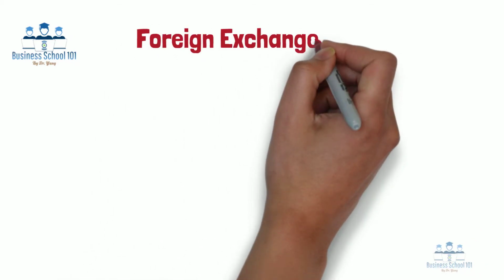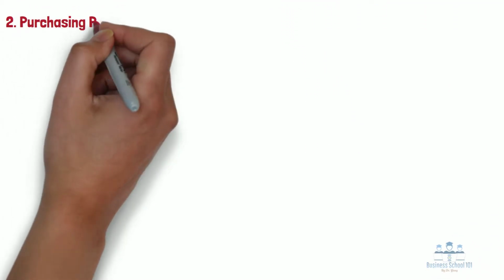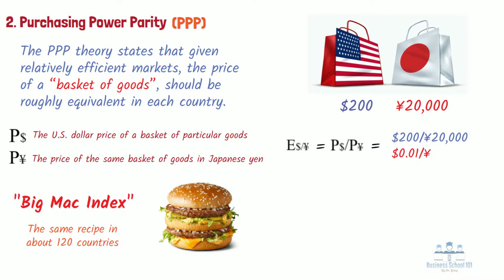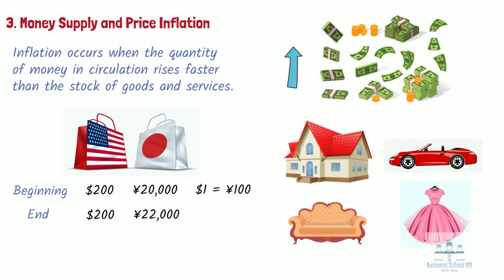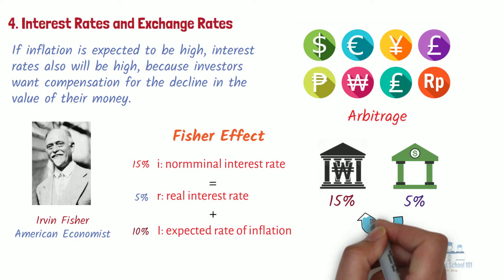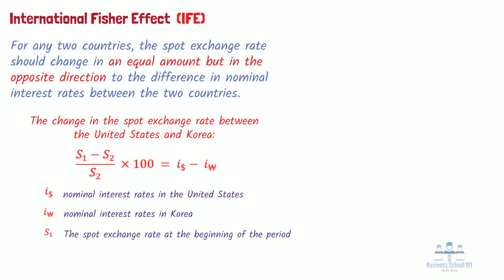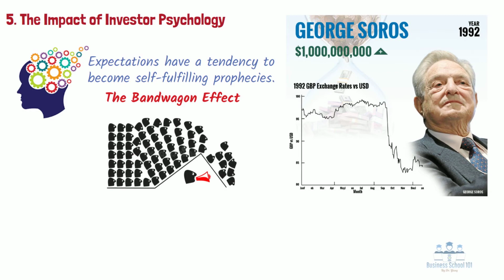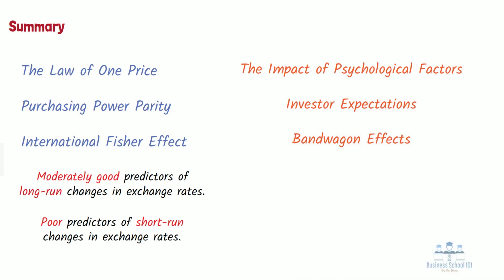Foreign Exchange Market (Part 2) | International Business | From A Business Professor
In the previous video, we discussed what the foreign exchange market is. What are the major functions and features of the global foreign exchange market? In this video, we will continue the discussion and focus on the major economic theories of exchange rate determination.